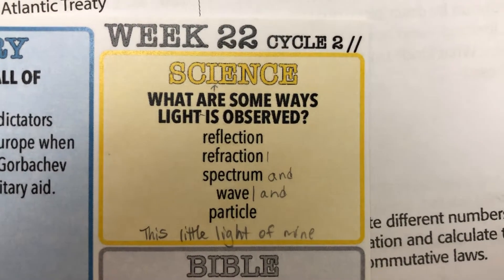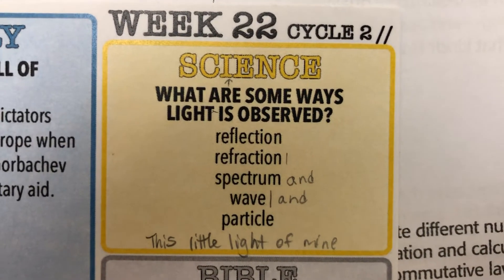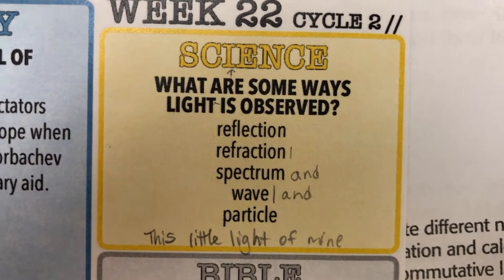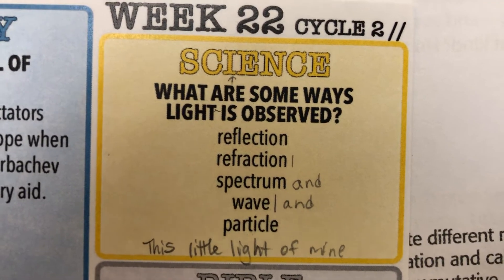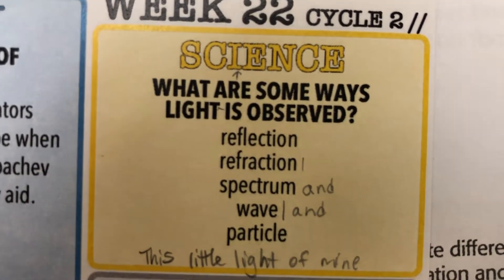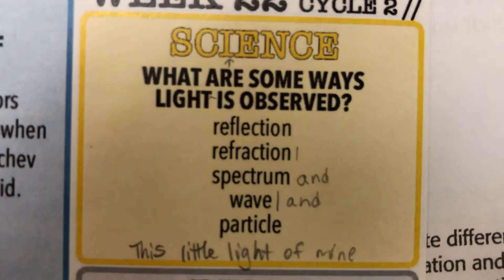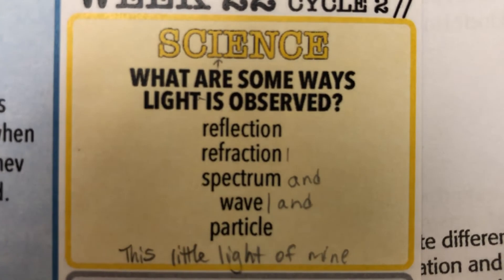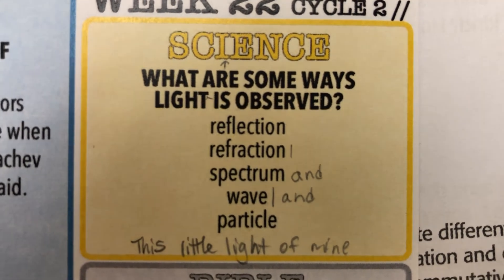CC C2W22 Science UPDATED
What are some ways light is observed?
Reflection
Refraction
Spectrum
Wave
Particle
To the tune “this little light of mine”